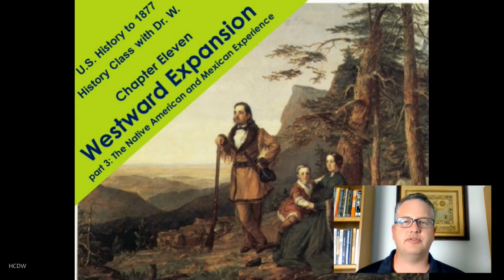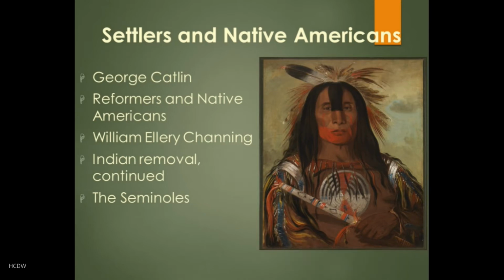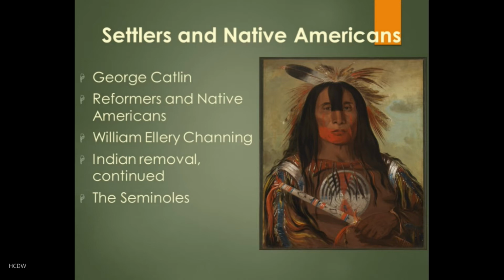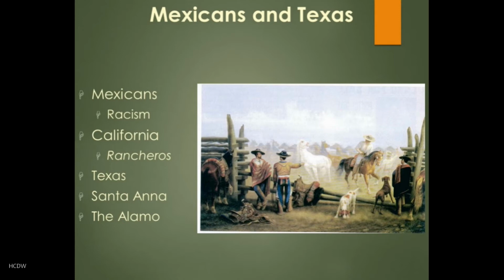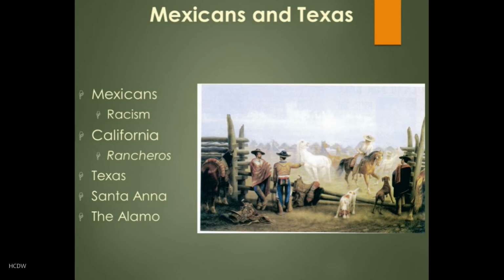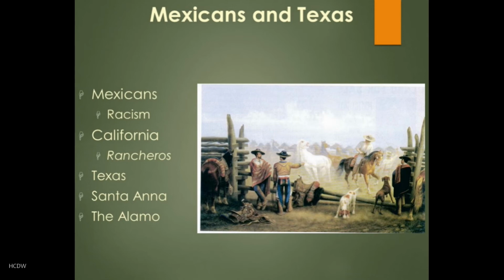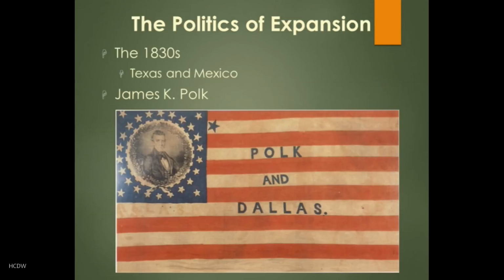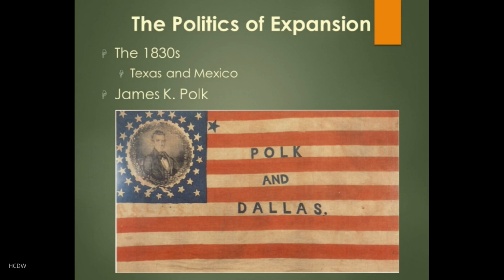HIST 111 Indians and Mexicans | History Class with Dr.W. | Chap 11.3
Ch 11.3 Indians and Mexicans. A discussion of groups in the American west that the settlers encountered as they moved west.